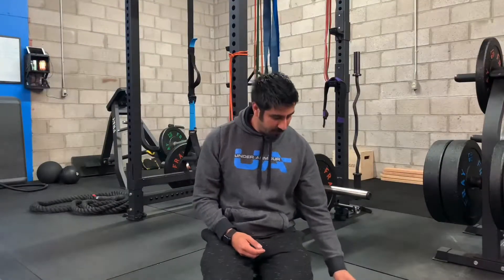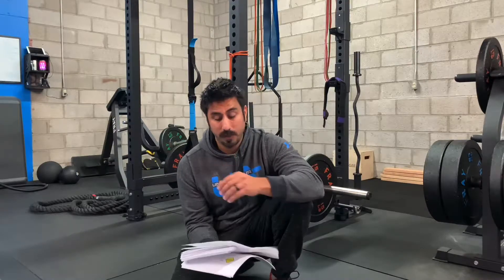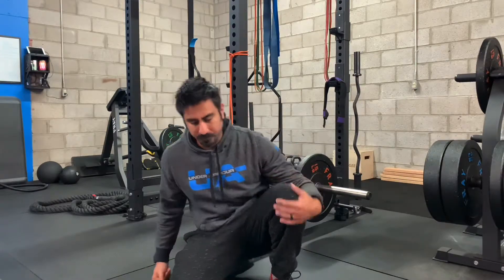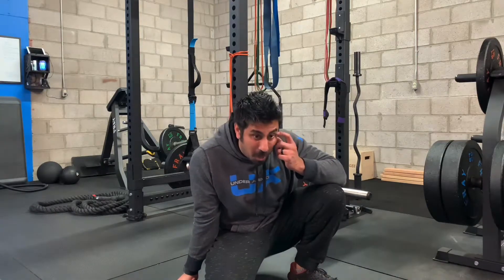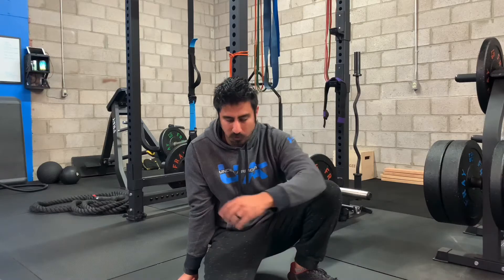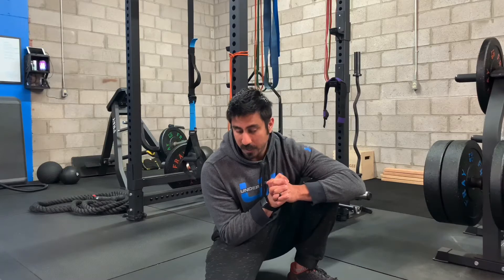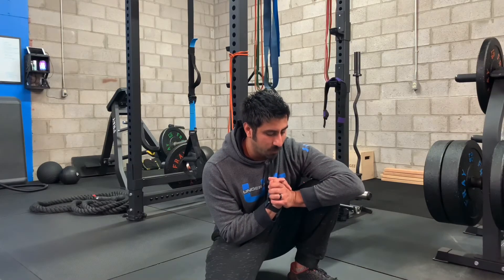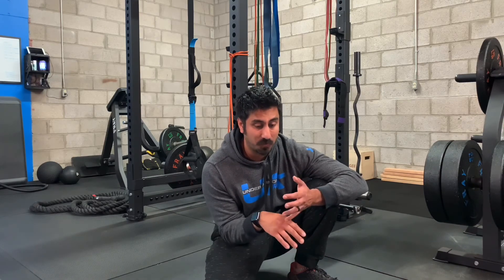Rocktape Basic Certification Review!